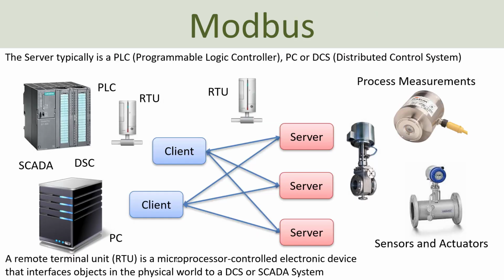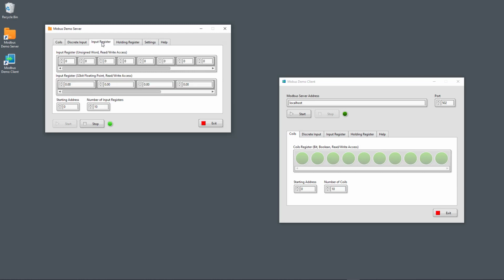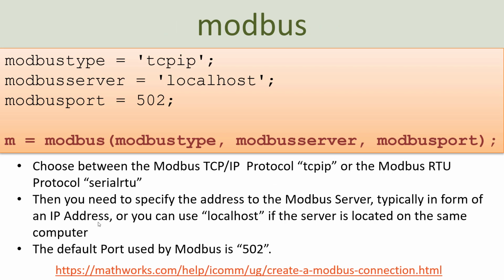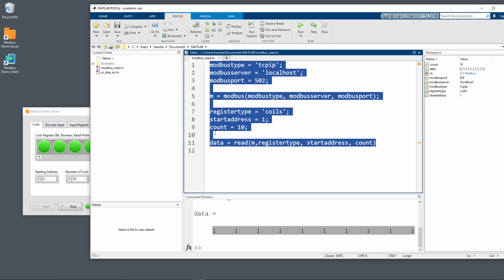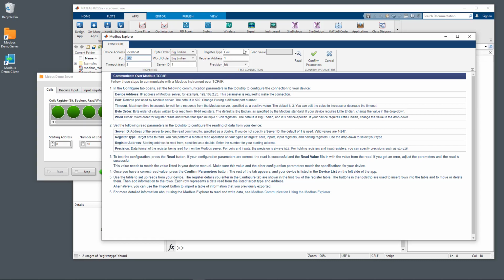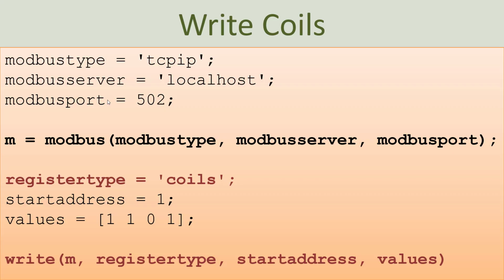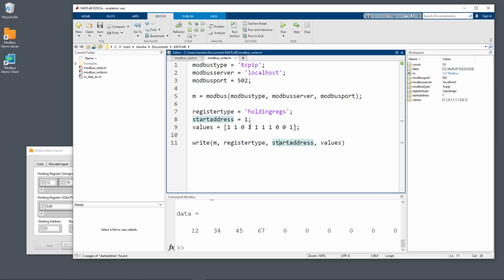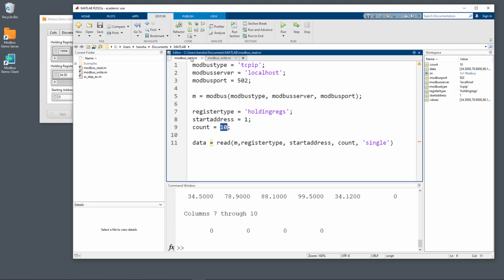Modbus with MATLAB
Overview of Modbus using MATLAB and use of the Industrial Communication Toolbox. Note! Industrial Communication Toolbox is a separate  MATLAB Toolbox that you may need to purchase and download seperately depending on your existing MATLAB licence. It is typically included in Academic licenses but for other licenses you need to buy it seperately.

Video Contents:
00:00 Introduction
04:50 Modbus Demo Software
09:58 Modbus with MATLAB
20:44 Modbus Explorer App
26:33 MATLAB Examples
27:36 Coils Examples
28:26 Discrete Input Registers Examples
30:33 Input Registers Examples
32:20 Holding Registers